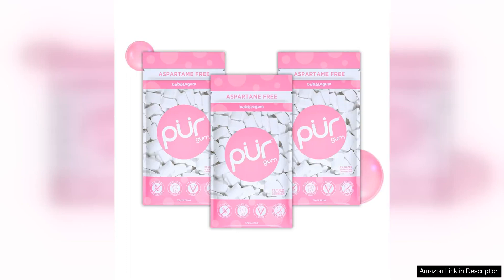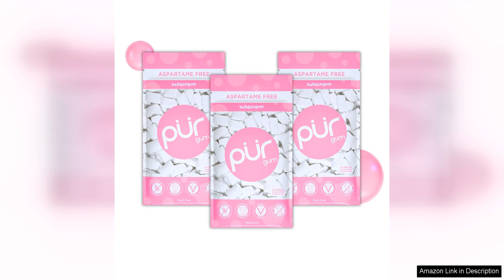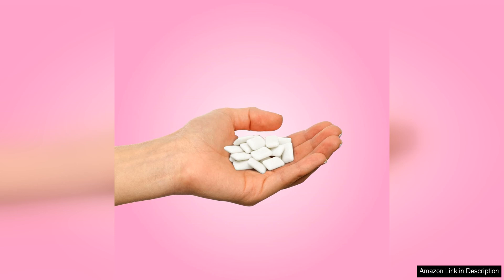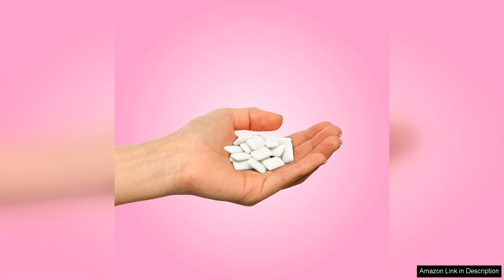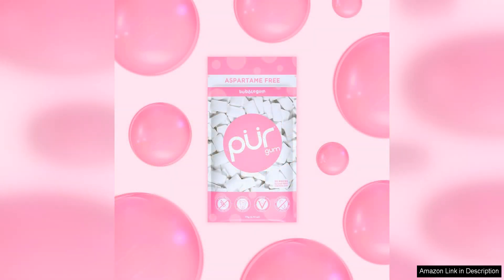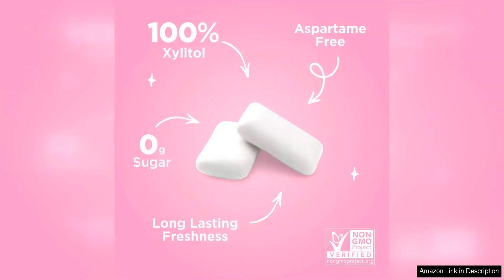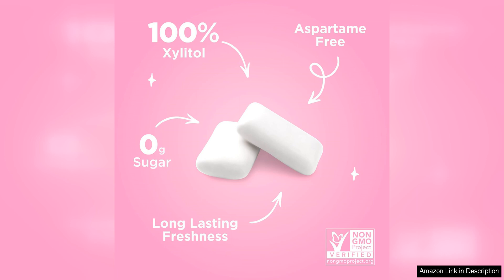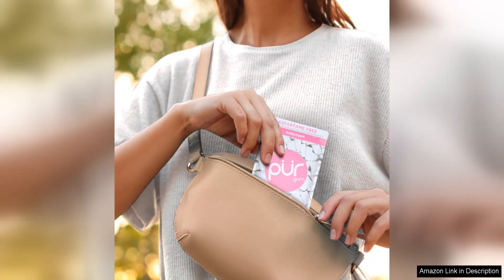PUR Gum | Aspartame Free Chewing Gum | 100% Xylitol | Natural Review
PUR Gum is a fantastic option for those looking for a healthier alternative to traditional chewing gum. One of the standout features of this gum is that it is completely aspartame-free, making it a great choice for individuals who are looking to avoid artificial sweeteners in their diet.

One of the main ingredients in PUR Gum is xylitol, a natural sugar alcohol that has been shown to have various dental benefits. Xylitol has been found to help reduce the risk of tooth decay and cavities by inhibiting the growth of harmful bacteria in the mouth. This makes PUR Gum a great option for those who are conscious of their oral health.

In addition to being aspartame-free and containing xylitol, PUR Gum is also free from other artificial ingredients such as artificial flavors and colors. This makes it a great choice for those who are looking to avoid unnecessary additives in their food.

Another great thing about PUR Gum is that it comes in a variety of delicious flavors. Whether you prefer classic mint, fruity flavors, or something more unique like ginger or cinnamon, there is a flavor for everyone to enjoy. The flavors are natural and refreshing, making them a great way to freshen your breath throughout the day.

The texture of PUR Gum is also worth mentioning. It is not too hard or too soft, providing the perfect amount of chewiness. The gum holds its flavor well and does not become rubbery after prolonged chewing, making it a pleasant experience from start to finish.

Overall, PUR Gum is a great choice for those looking for a natural, aspartame-free chewing gum option. With its dental benefits, delicious flavors, and great texture, it is a top choice for anyone looking to freshen their breath while also being mindful of their health. Give PUR Gum a try and see for yourself how enjoyable and beneficial it can be!